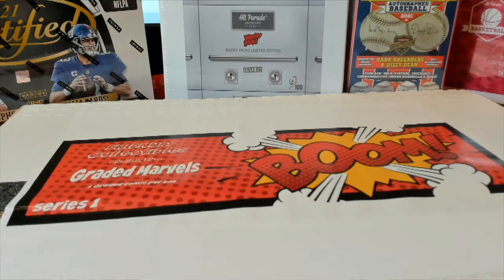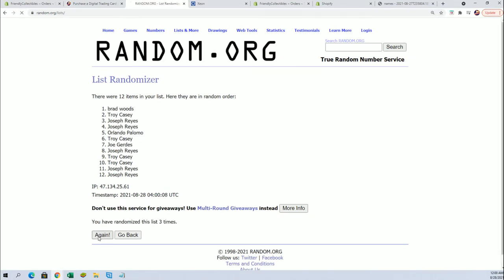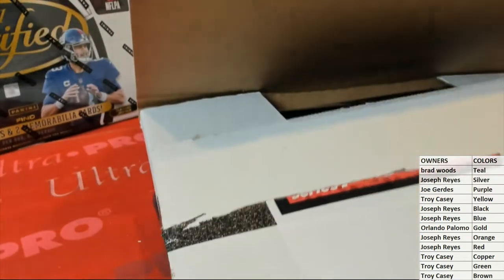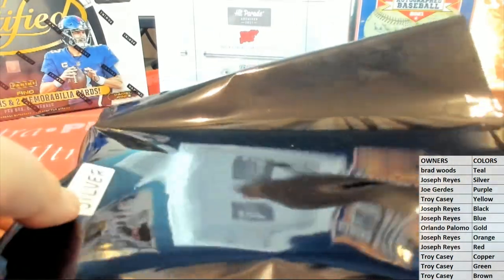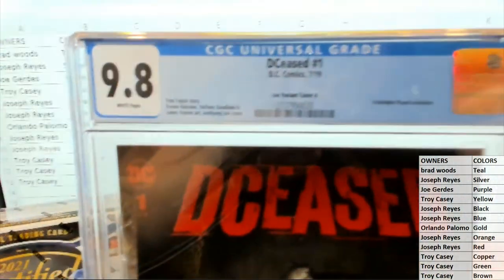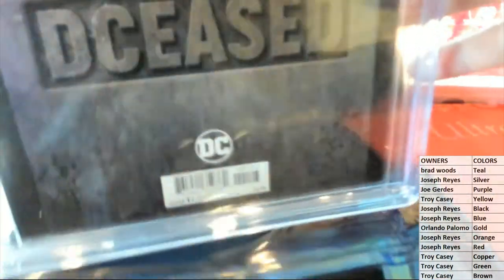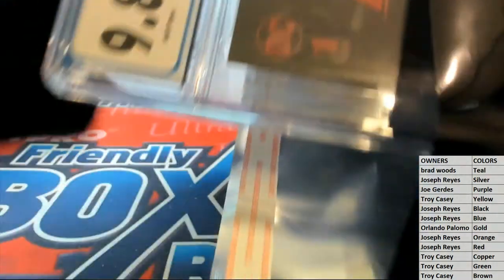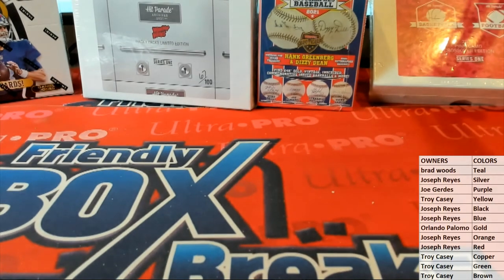2021 Friendly Collectibles Graded Marvels ID FCGMARVELS149